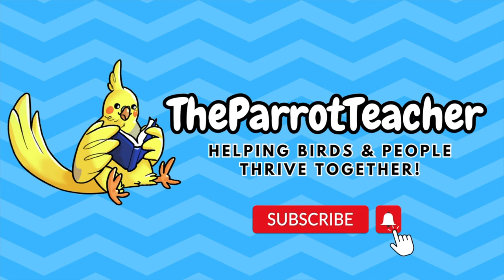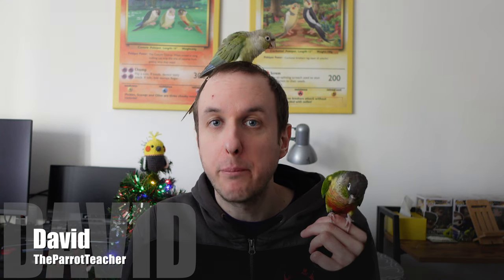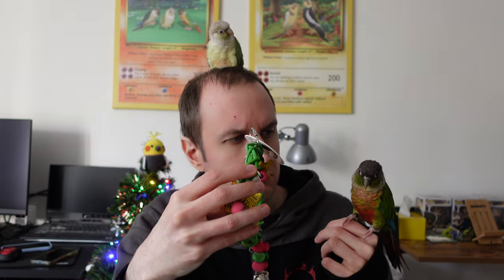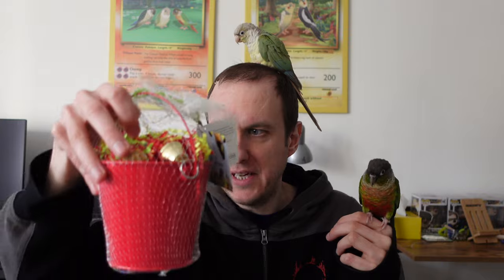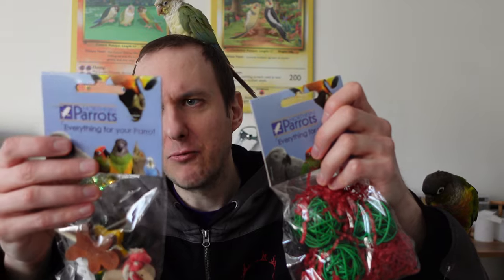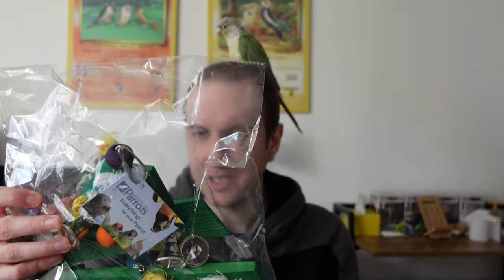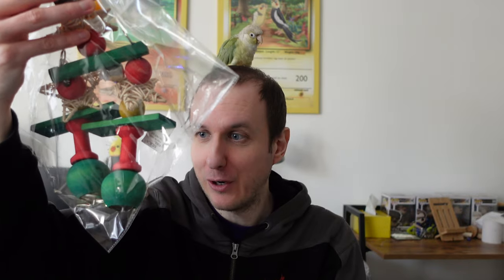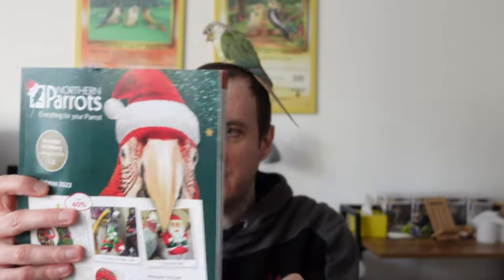Christmas Parrot Toy Unboxing | Bird Toys | TheParrotTeacher AD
Hello bird fans,

A bonus unboxing video for you all this week!

@NorthernParrots sent us a bunch of toys to take photos with. But I felt as some were so nice it was worth doing an unboxing video of them all!

🛒 You can get lots of parrot goodies from our friends over at Northern Parrots *